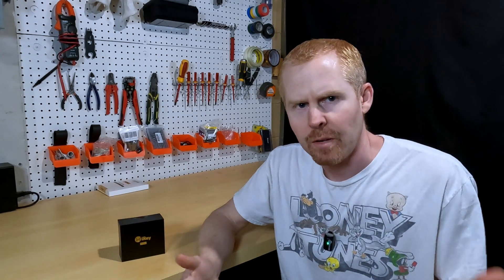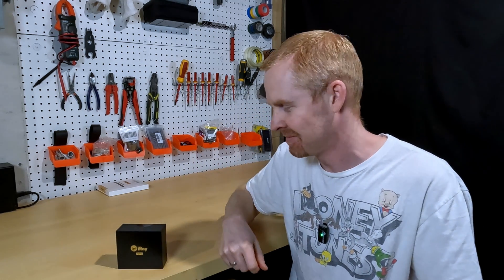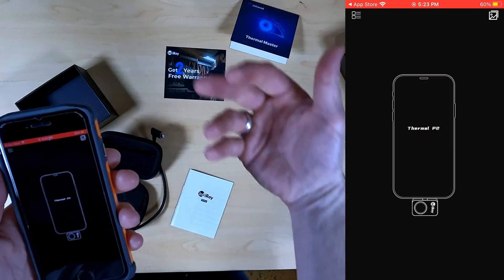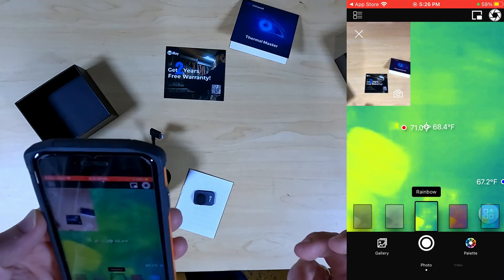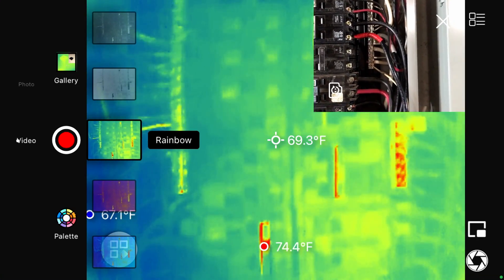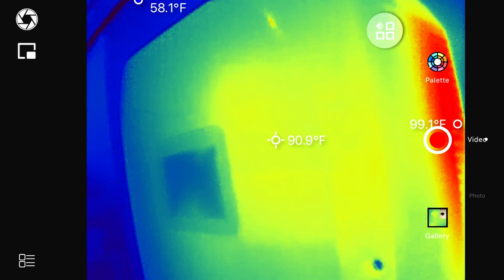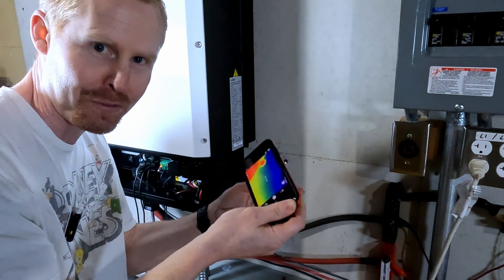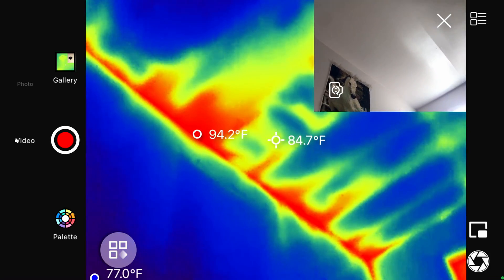Taking a Look at the InfiRay P2 Pro Thermal Camera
Join us as we delve into the world of thermal imaging with the InfiRay P2 Pro Thermal Camera! This cutting-edge device offers unparalleled clarity and precision, perfect for various applications. In a solar environment, the P2 Pro proves invaluable for detecting hotspots, identifying potential issues like faulty panels or connection points, and optimizing energy production.

Code:10FODTMX

Code: P2 Pro

Chapters
0:00 Intro
1:42 What's In the Box?
3:02 Looking at the App
5:29 Looking for Hot Spots
7:00 Special Features
8:53 The Macro Lens
11:26 Other Home Uses
11:57  Final Thoughts & Wrap Up